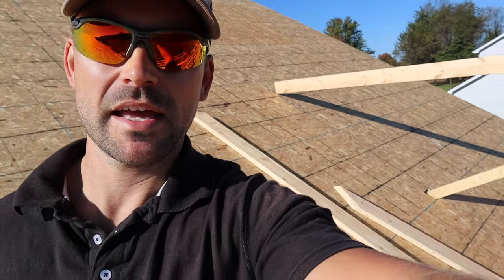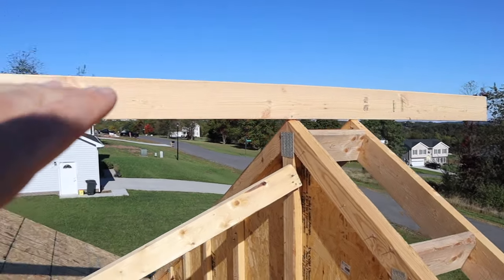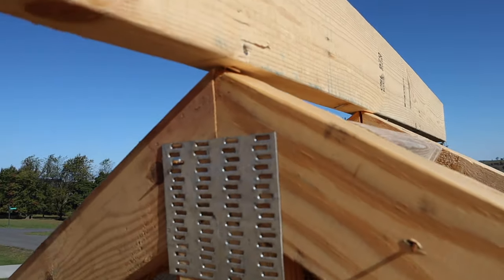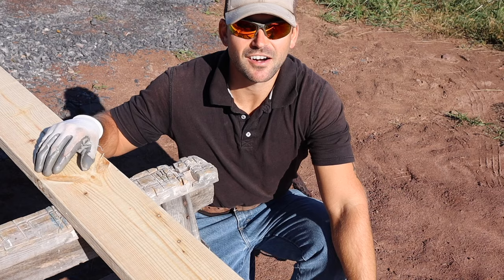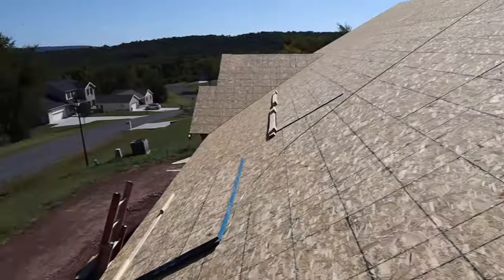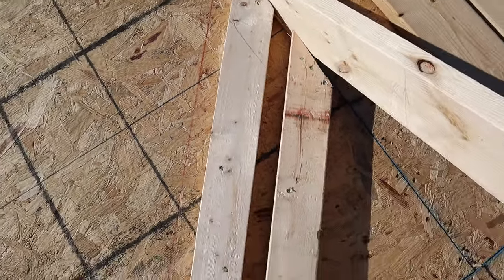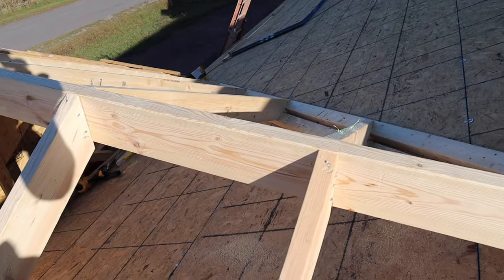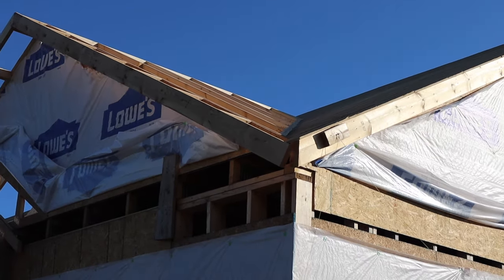How To Build A Small Roof - Valley Roof Framing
The Excellent Laborer shows how to build a small roof doing valley roof framing!  How to build a small roof is easy! Valley roof framing is something that can be done on roofs for an addition or reverse gable roofs. How to frame a small roof is explained in detail from cutting rafters to using a speed square!

My Framing Tools
Framing Square
4' Level